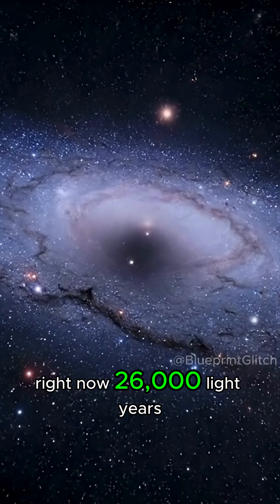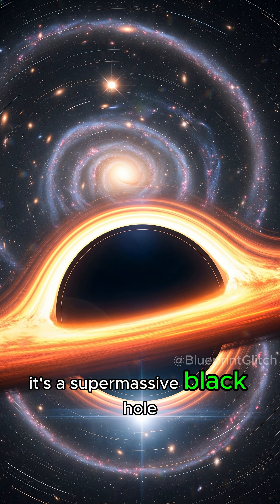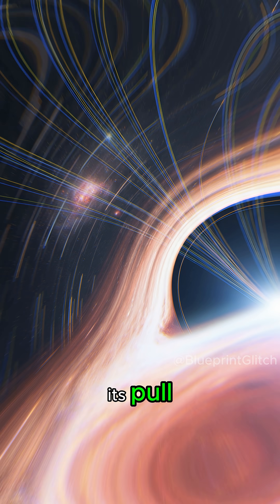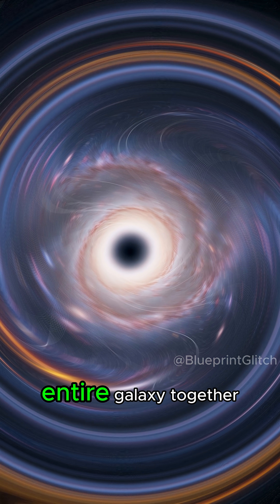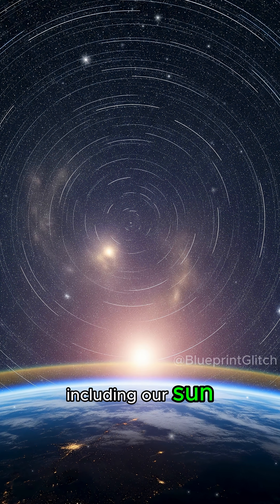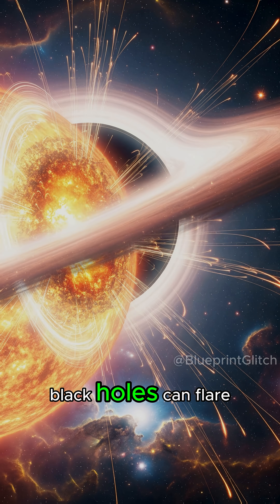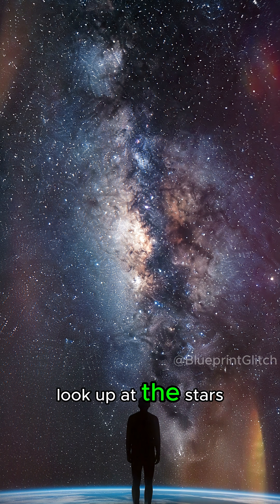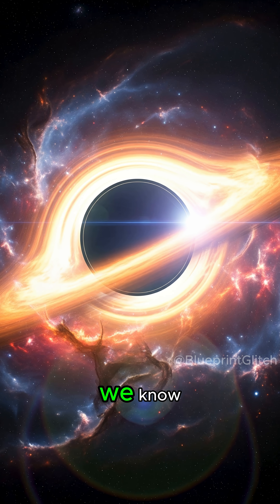The Supermassive Black Hole at the Heart of the Milky Way 🌌🕳️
Right now, 26,000 light-years away, a supermassive black hole called Sagittarius A* is lurking at the center of our Milky Way galaxy. Four million times the mass of our Sun, it silently shapes the stars, holds the galaxy together, and could flare or erupt at any time. Explore the cosmic predator that rules our galaxy and discover how it impacts everything we know about space.